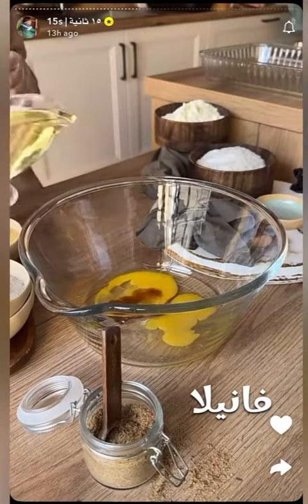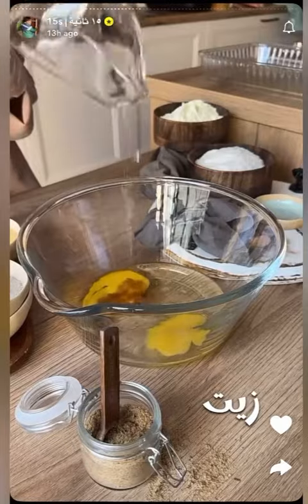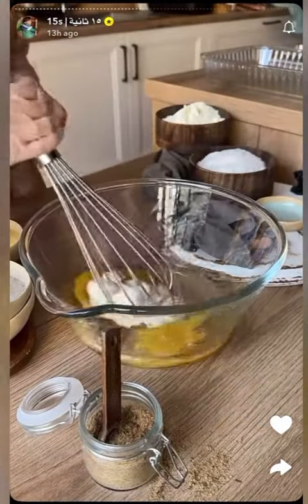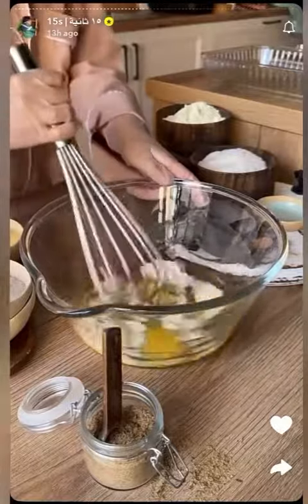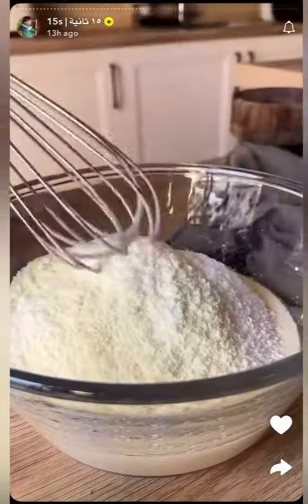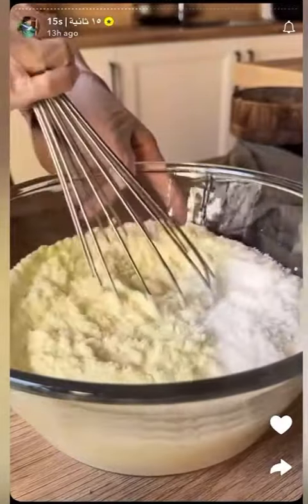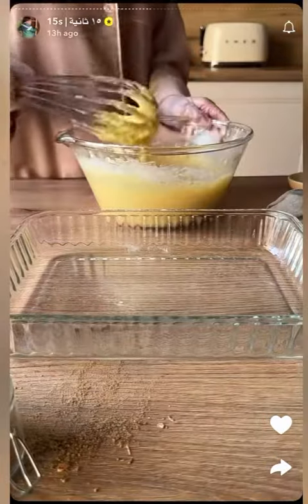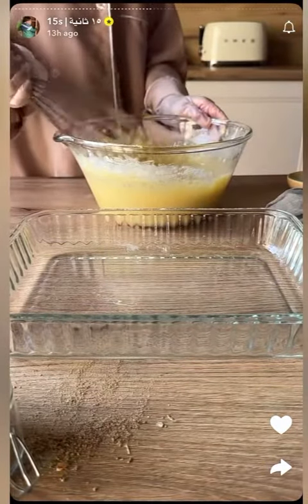بسبوسة غير شكل احفظوها لرمضان | بسبوسة ٢٠٢٤ | ١٥ ثانية